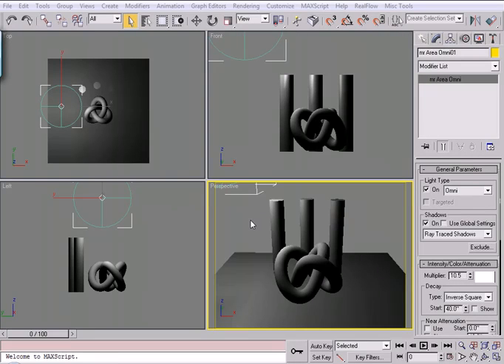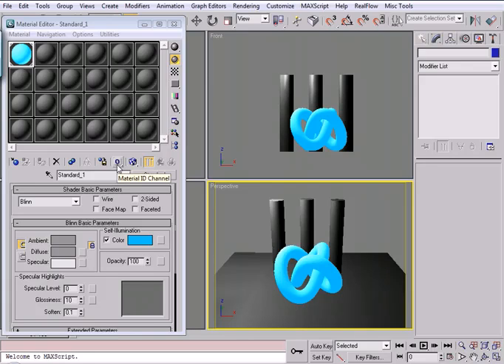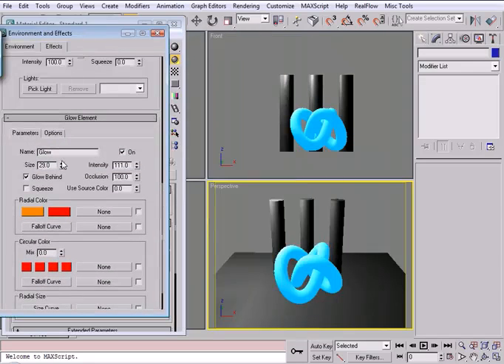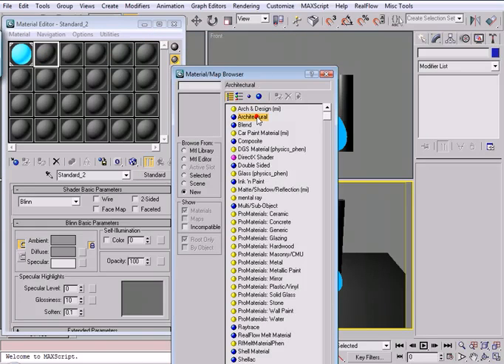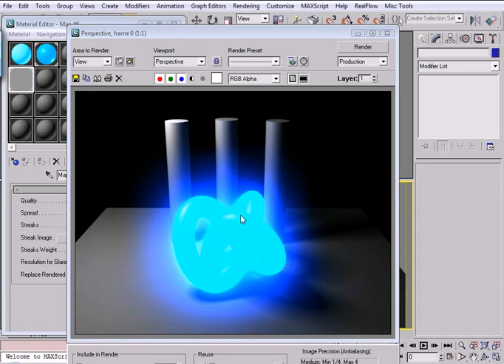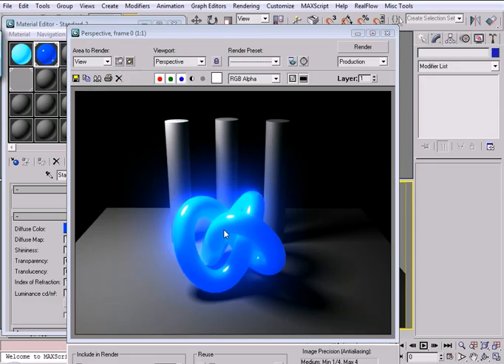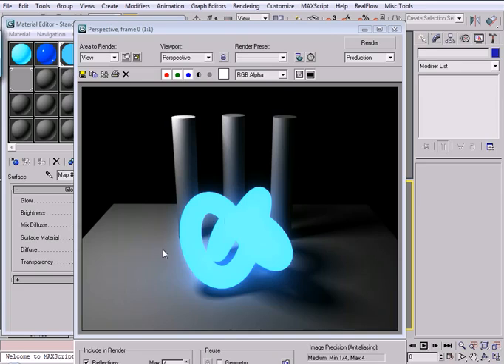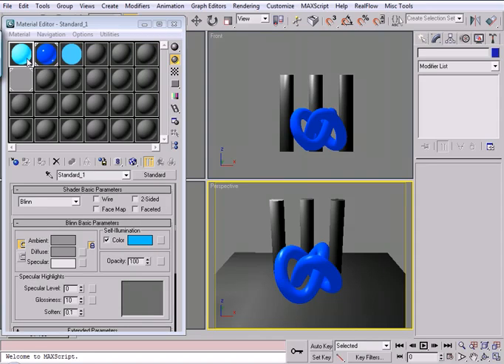3ds Max Glow Tutorial mohamed nasr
فاعلية الڤيديو التعليمي القائم على الرسوم المتحركة لزيادة دافعية الطلاب نحو تعلم المهارات التصميمية
The Effect Of Educational Animation Video To Increase Motivation Students To Learn The Skills Design